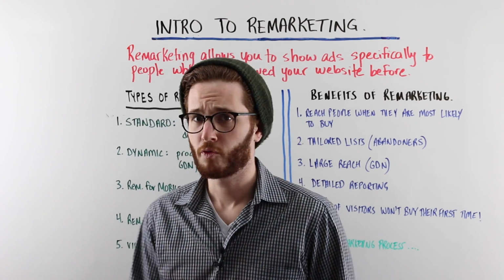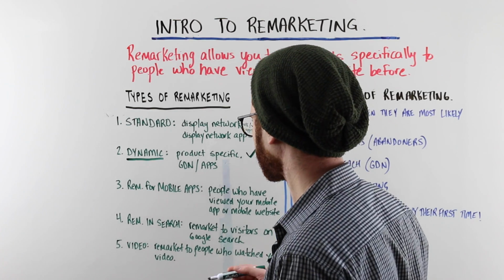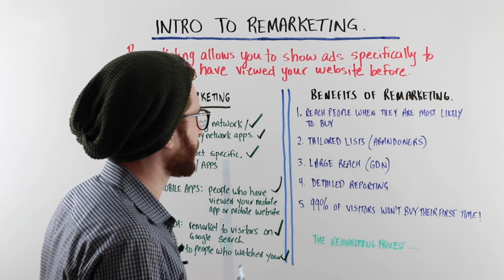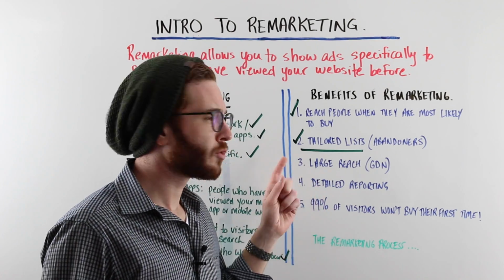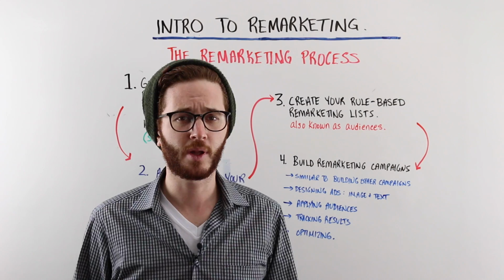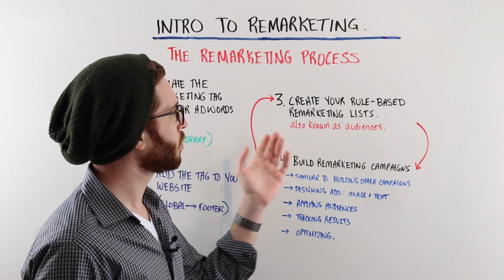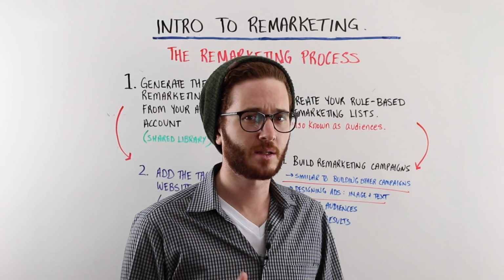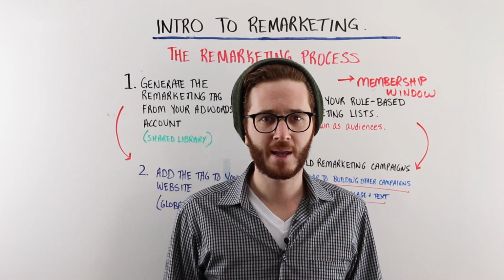Google Ads Remarketing Tutorial: Setup and What You Need to Know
Google Ads remarketing tutorial: how remarketing works, how to build remarketing audiences, and how to bring past visitors back to buy.
Teach AI your business once, and stop re-explaining yourself in every chat.

Recorded in 2015, so the Google Ads interface has changed. The audience strategy still applies. Taught by Isaac Rudansky, founder of AdVenture Media. ESPN, Chase, JetBlue and T-Mobile bring us in to teach their people AI.

You'll learn:
• The difference between remarketing and retargeting
• How to plan and build remarketing audiences in Google Ads
• How to match your message to where a visitor left off
• Setup mistakes that waste remarketing budget

Chapters
0:00 Introduction
1:31 What is Remarketing
3:07 Standard Remarketing
8:38 Benefits Of Remarketing
16:00 How Remarketing Works
17:30 Adding Remarketing Tag
19:40 Creating Remarketing Lists
22:45 Building Remarketing Campaigns
25:40 Membership Window

AdVenture AI is the training channel of AdVenture Media.